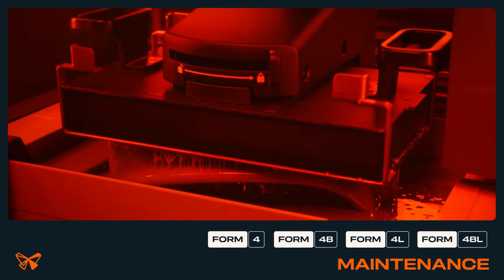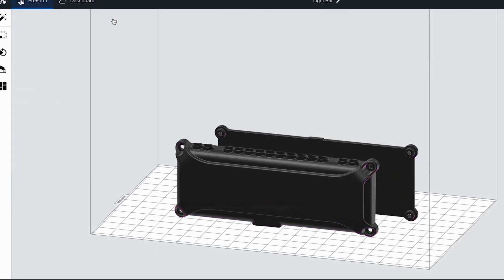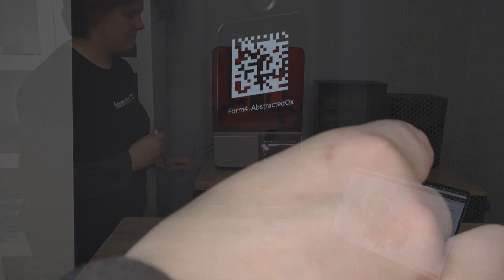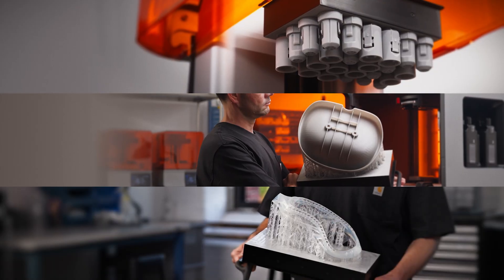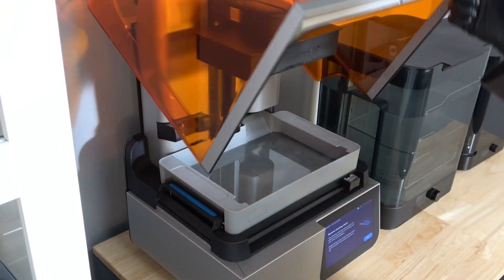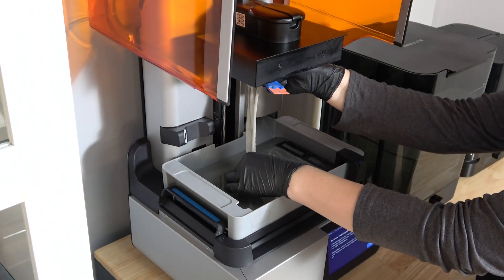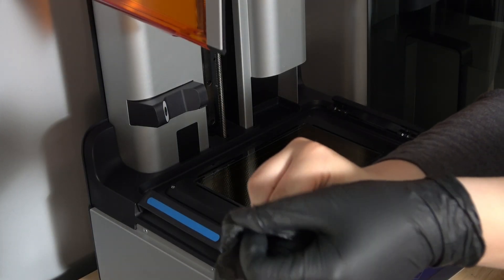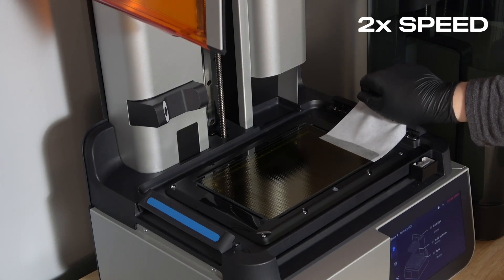Form 4 & Form 4L Maintenance Guide | SLA 3D Printer Care & Preventative Tips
Keep your Form 4 and Form 4L SLA 3D printers running at peak performance with this essential maintenance guide. Designed for ease of use, Form 4 generation printers require only a few simple preventative care steps to ensure long-term reliability and consistent print quality.

This video covers the critical maintenance procedures every Form 4 and Form 4B user should follow:
🧼 Cleaning Best Practices: Maintain a clean workspace and learn tips for safely handling resin spills.

🛢 Resin Tank Maintenance: Inspect, handle, and care for your tank to extend its life and ensure successful prints.

🔍 Optical Window Cleaning: Protect print quality by keeping the optical path free of dust, oil, and resin.

🛠 Build Platform Care: Improve adhesion and simplify part removal with proper build platform maintenance.

💻 Firmware Updates: Keep your printer software up to date for improved performance and new features.

Whether you’re using a Form 4, Form 4B, Form 4L, or Form 4BL, these steps will help prevent issues, minimize downtime, and maximize printer lifespan.

👉 Use this guide to:
Follow preventative maintenance best practices
Avoid print failures caused by debris, spills, or dirty optics
Keep your SLA 3D printer reliable for everyday use
Extend the life of consumable parts like resin tanks and optical components